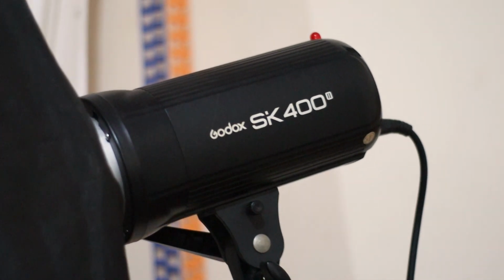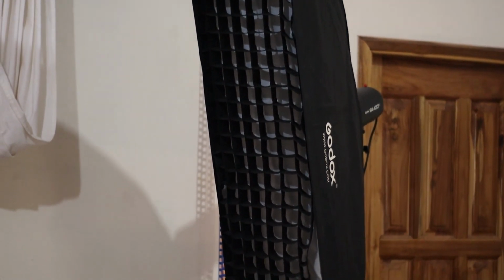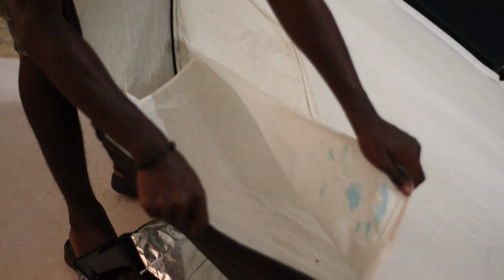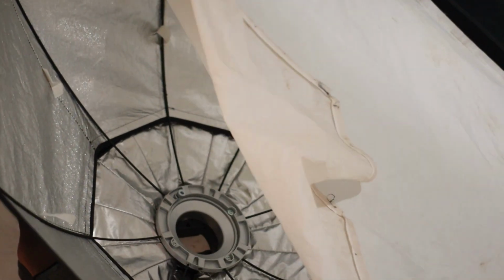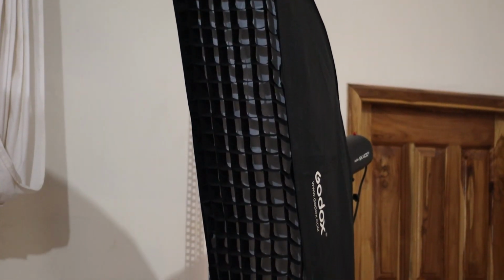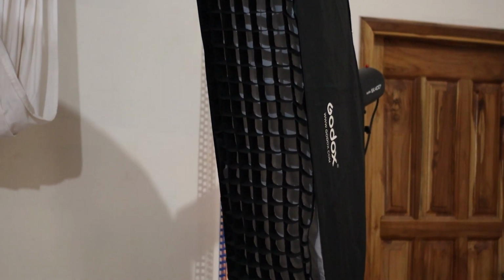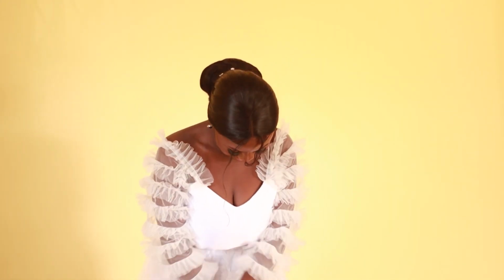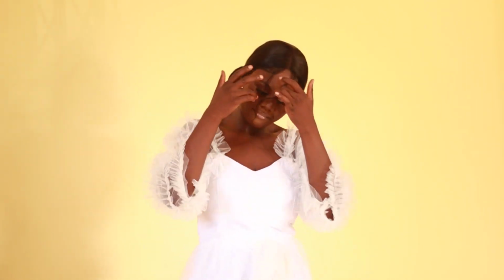Two Light Studio Photoshoot Setup with Canon 6d + Canon 85mm f1.8 -Godox Ad200 + Godox Sk400 ii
when I upload new videos!

KAPB7r72SlwyXPcesQsiJOSljwl/view?usp=sharing

Zoom Lens I use
BnH -

CANON EOS 1300d / Rebel T6
BnH -

My 85mm Lens -
B&H -

B&H -

B&H -

LIGHTS
My Speedlight
B&H -

My Strobe Lights

Lights I Hope To Get Later

Outdoor Light You Should Get

B&H -

MODIFIERS
Favorite Modifier

Favorite Modifier For Headshots -

Stripbox -
Reflector I use

STANDS
C-Stand I use
Regular Stands to have

MY YOUTUBE GEAR:
🎥 My YouTube Camera Gear
🔭 Tripod Stand for Camera
💡 Lighting: https : //amzn.to/3we8CJV
🤳🏾 Selfie Ring Light for Phone Recording
💻 Laptop for Video Editing